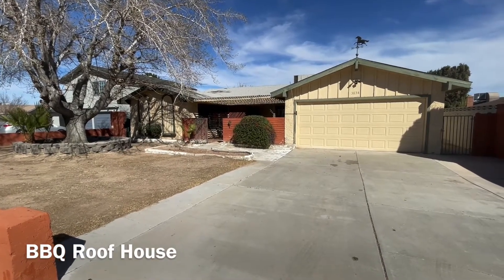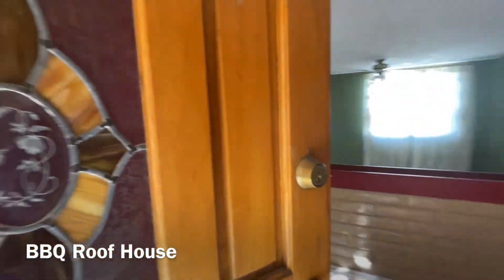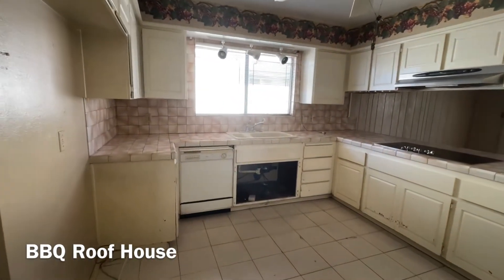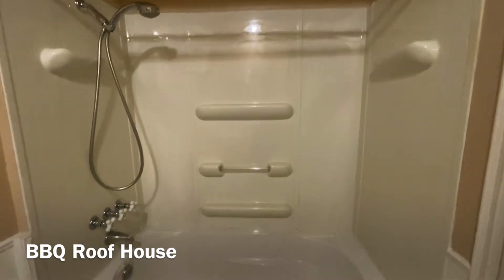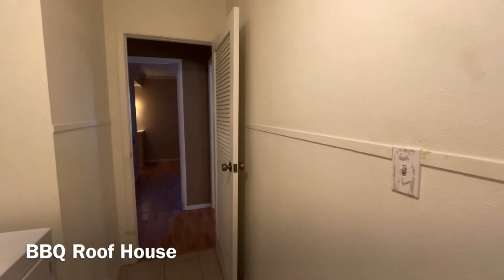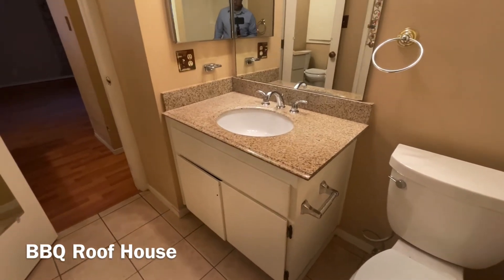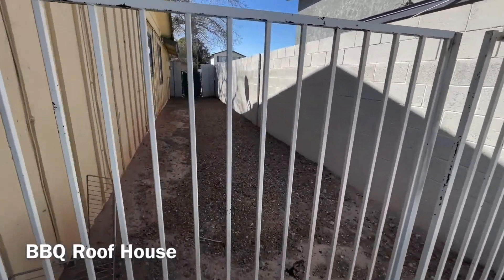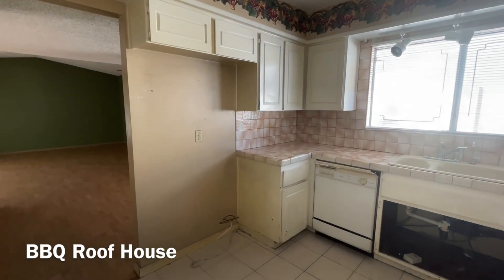BBQ Roof House: The Process of Renovation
Here's another property tour for you: 3 bedrooms, 2 full baths, study, and a burned up patio roof!

Want to invest in real estate but don't know where to start?  We create opportunities for people to invest in real estate who may not have the time, money, or experience to successfully do it themselves.

The Willis Team LV
Remax Advantage
Jameen Willis
S.0187743/PM.0167755

Listing Courtesy of Kenneth Toop with Wardley Real Estate

* I am not a CPA, attorney, insurance, or financial advisor and the information in these videos shall not be construed as tax, legal, insurance, construction, engineering, health and safety, electrical or financial advice. DO NOT make buying or selling decisions based on The Willis Team LV videos. If you need such advice, please contact a qualified CPA, attorney, insurance agent, contractor/electrician/engineer/etc. or financial advisor. Linked items may create a financial benefit for The Willis Team LV. Any use of other media is by fair-use only.